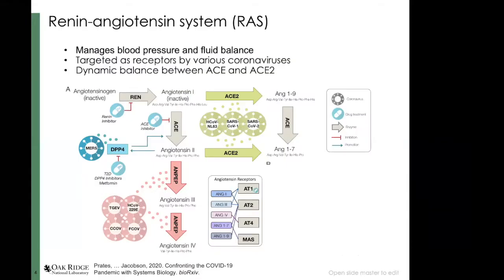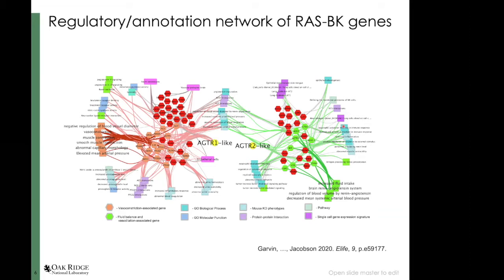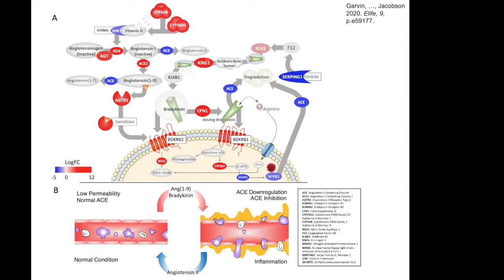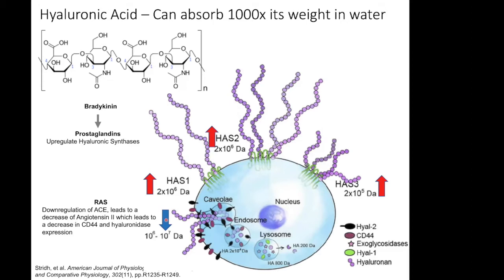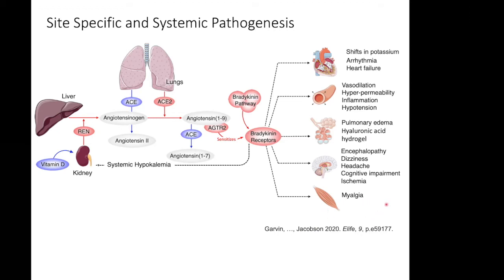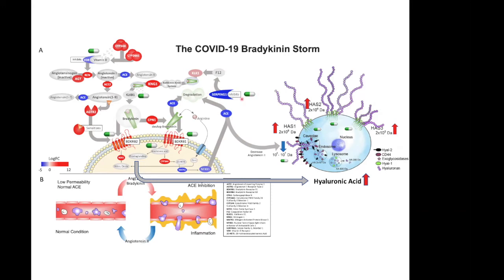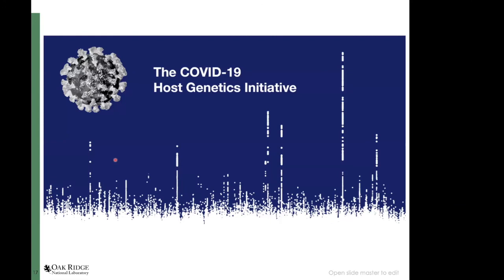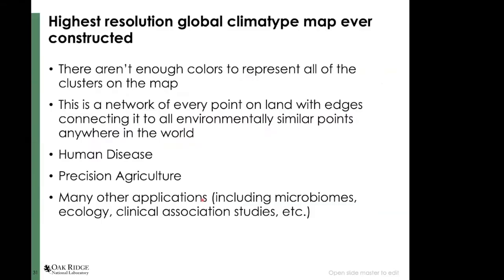Daniel A. Jacobson, Virtual COVID-19 Symposium: October 21, 2020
Daniel A. Jacobson, PhD, Computational Systems Biology, Biosciences, Oak Ridge National Laboratory, "The COVID-19 Bradykinin Storm: Confronting the COVID-19 Pandemic with Supercomputing, Explainable-AI and Systems Biology"

In the first part of his talk, Dr. Jacobson presented some details about the renin-angiotensin system (RAS), which may act as a Coronavirus receptor target. While the virus early in the chain influences the ACE/ACE2 balance by downregulating the ACE level, drugs could potentially counteract at several points of the long and complex chain. The second part gives an overview of the potential big data sets of health data, for example by mapping it onto environmental or demographic data.